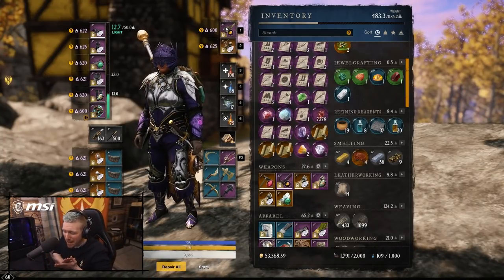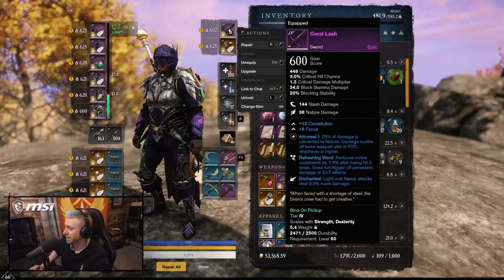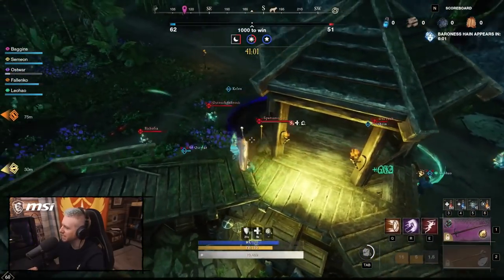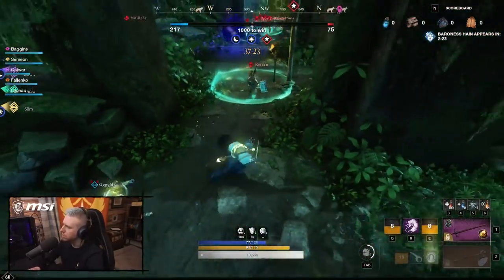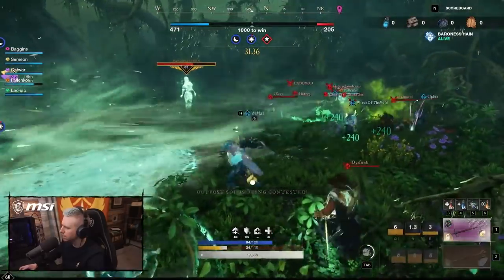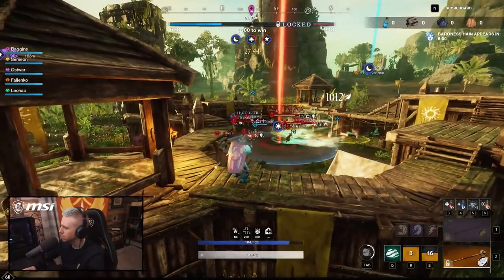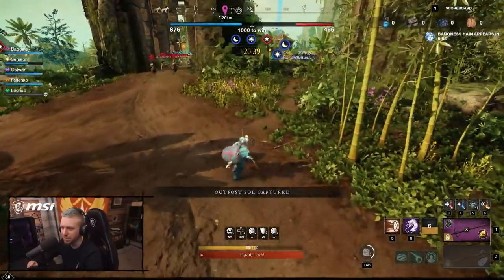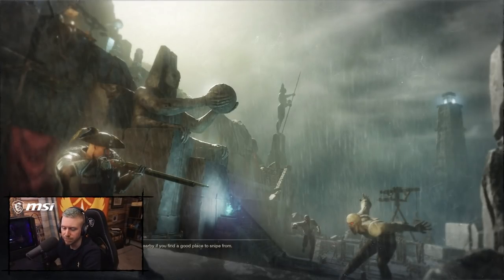This NEW Life Staff Build is so Much Fun! | New World Healer Build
In an upcoming patch this month, both the Void Gauntlet and Rapier will be nerfed, having cooldowns on various abilities for them increased.
As a result, I've been looking for another pairing to go with the Life Staff when playing games of Outpost Rush, and other PVP scenarios!

Join the Company Discord to continue the conversation about all things New World

00:00 New Healing Build Guide
03:14 New Healing Build Gameplay